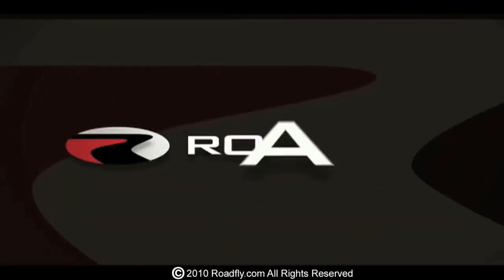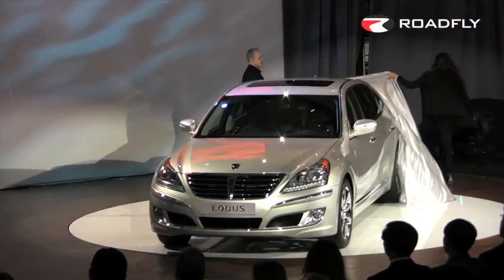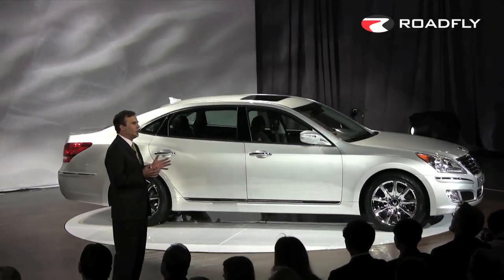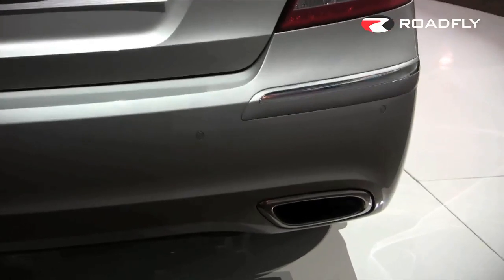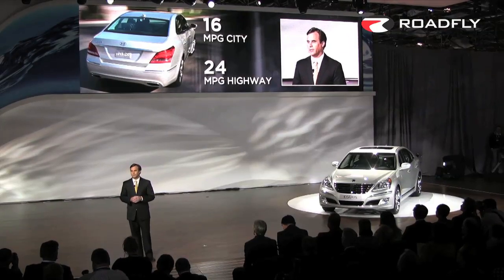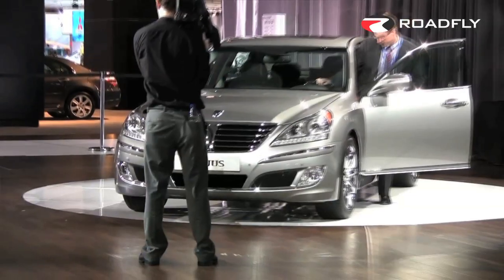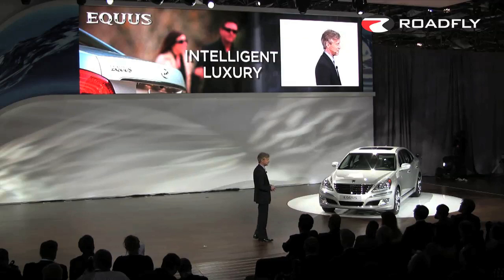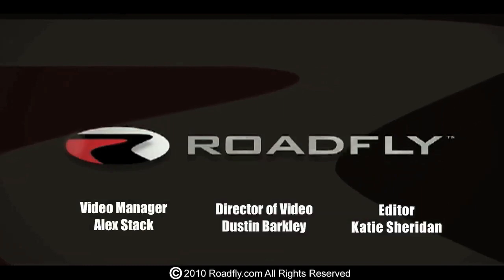Roadfly.com - 2011 Hyundai Equus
Hyundai revealed their new luxury sedan at the New York International Auto Show. The 2011 Hyundai Equus offers premium feature, a high performance V8, and impressive fuel economy. Jessi Lang introduces the Hyundai Equus unveiling. To see more Roadfly.com auto show coverage